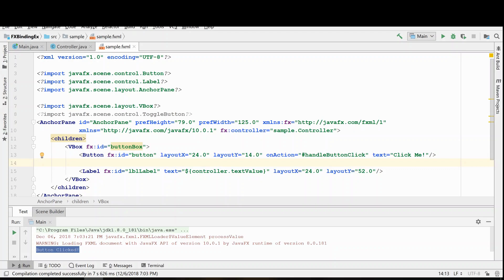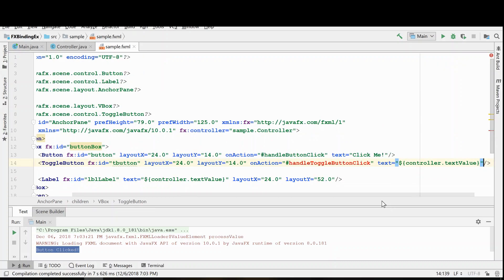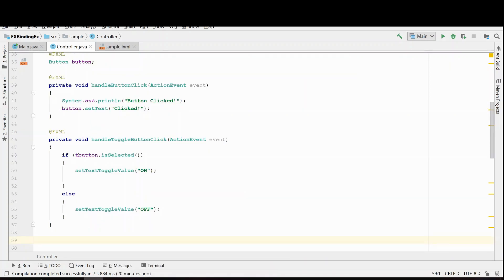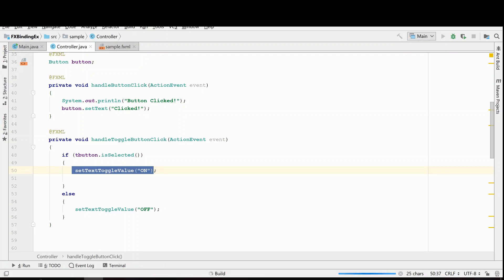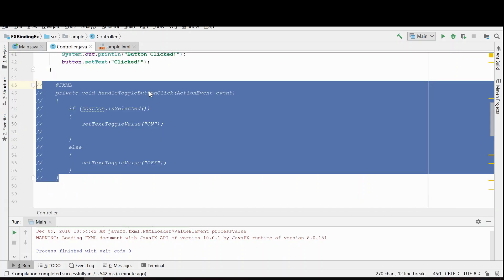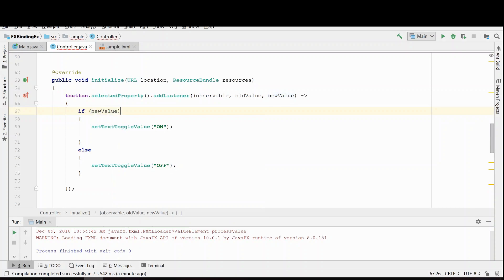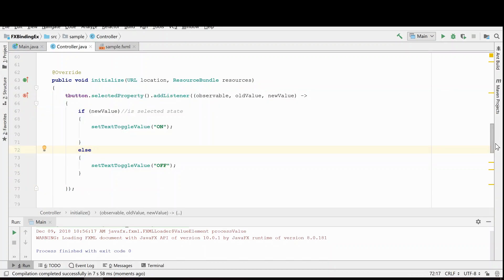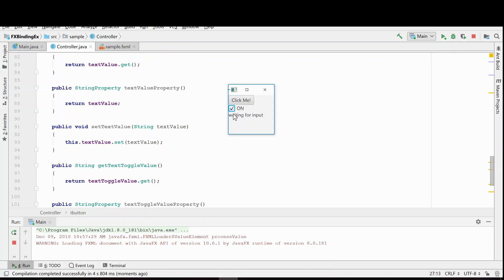JavaFX Tutorial - Toggle Button and Checkbox Click Event Selection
This JavaFX tutorial covers the JavaFX Toggle Button and how it differs from the normal single action Button.
What is a Toggle Button?
A Toggle Button in JavaFX is similar to a regular button, but it maintains a “selected” stated.
Toggle Buttons are typically used where there are two options for an action, such as “ON” or “OFF”, and you want to maintain that state until the user changes it.

These buttons are useful to minimize real estate usage on the display as well as to guide the user into the desired workflow. It should be noted that in JavaFX, CheckBoxes and ToggleButtons work the same way.

This GUI tutorial will go demonstrate the following through the use of FXML examples and controller code.
1) use the OnAction event and monitor the selection state
2) register a listener to the buttons isSelected property

The sample code for this JavaFX example application can be found on our github